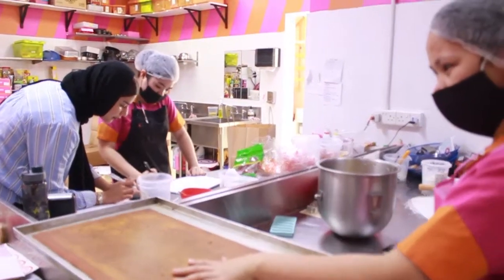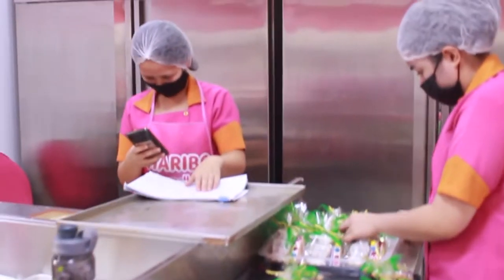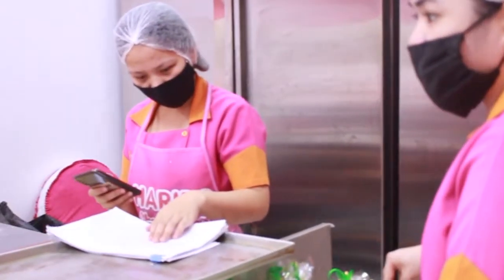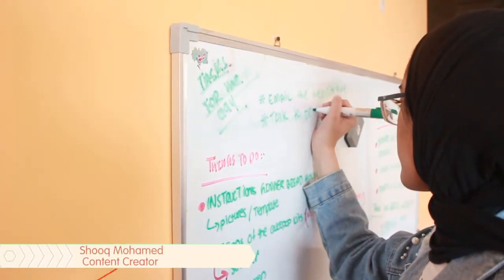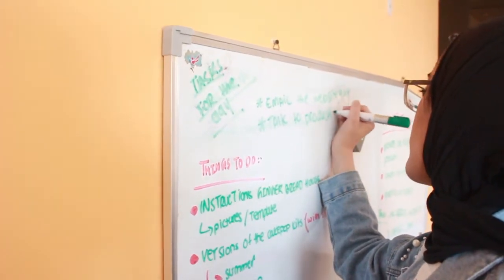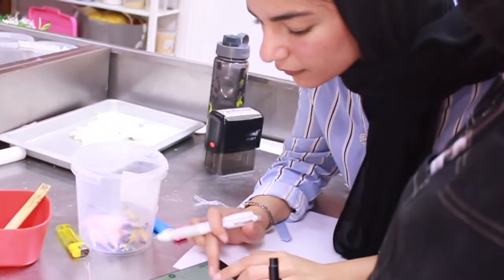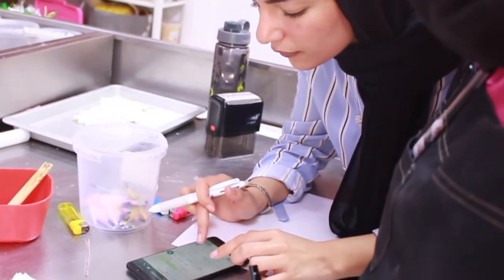Popilicious Case Study